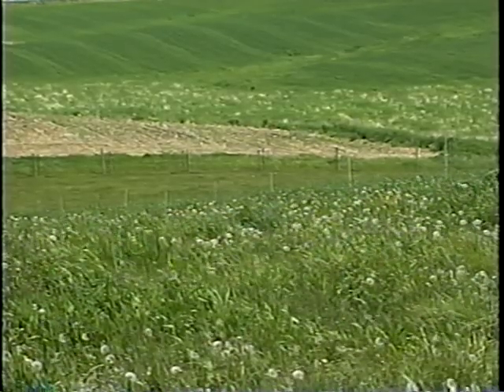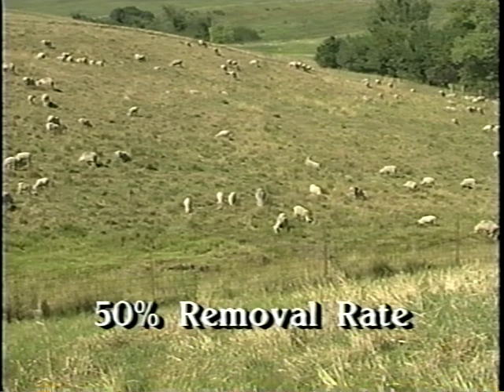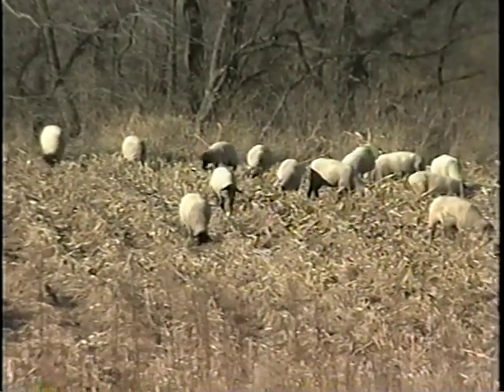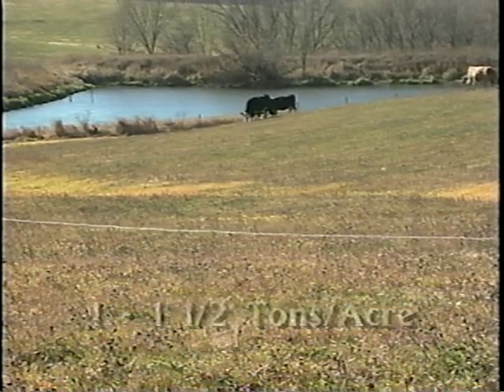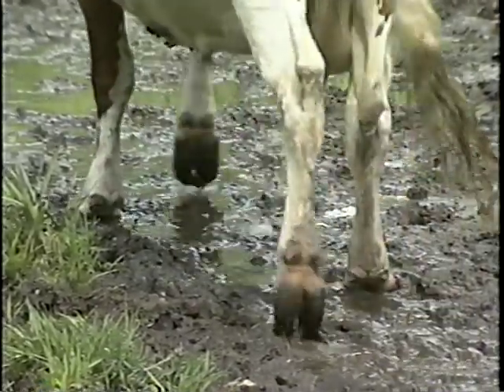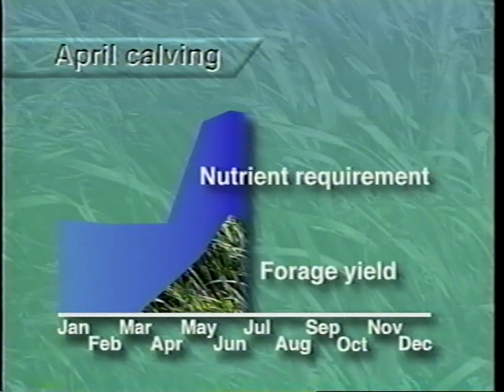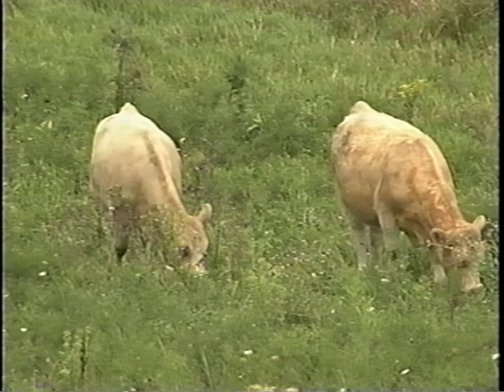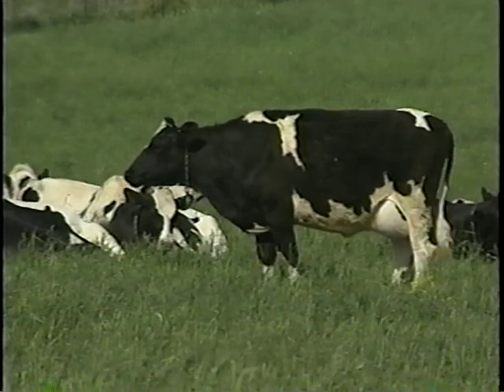Managed Grazing - Part 5 - Year Around Resource Management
Managed Grazing - Part 5 - Year Around Resource Management - Iowa State University Extension 1995 - VID 0018 - Managed Grazing. Year Around Resource Management. The key to success in grazing-based animal production systems is to match: animal numbers, genetics, and the management system, with the types and amounts of forage available for grazing at different seasons of the year. This video looks at the various management decisions necessary to get maximum benefit from both forages and crop residues throughout the year.  Posted with permission. This program was produced through a partnership of the Iowa State University Cooperative Extension Service, the Leopold Center for Sustainable Agriculture and the USDA Sustainable Agriculture Research and Education Program.